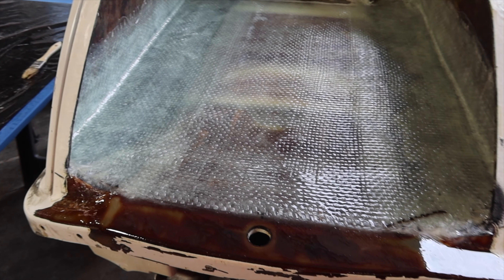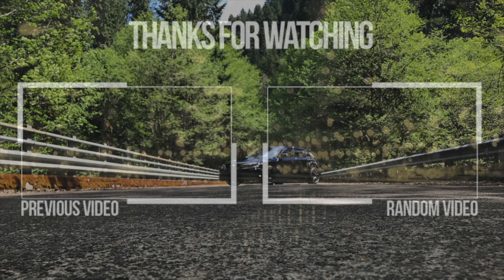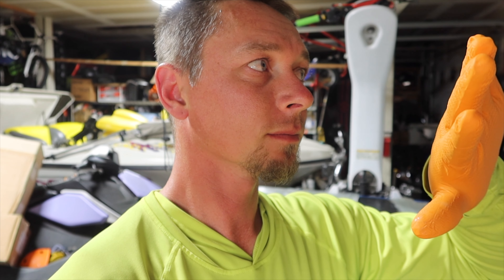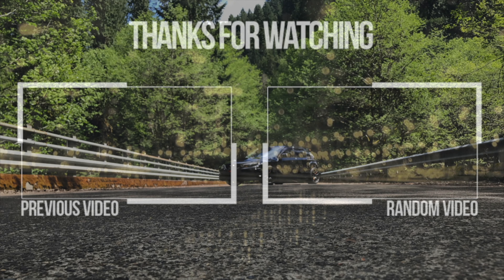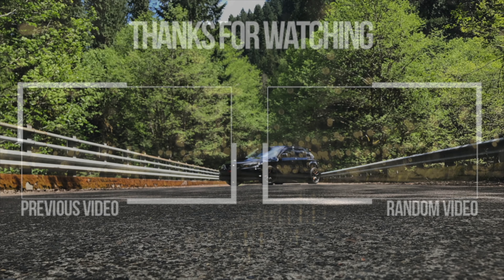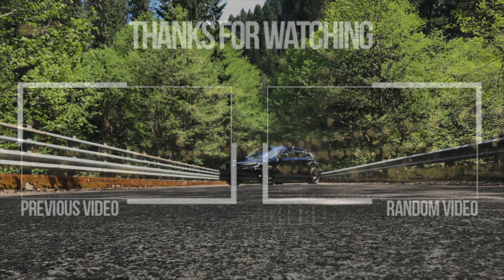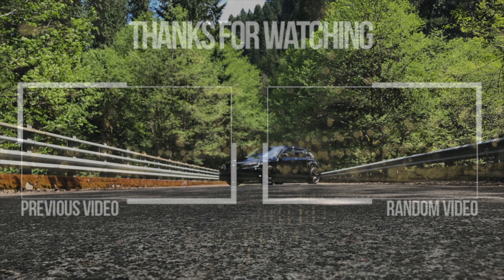Building A New Wide Tray Floor (Part 5)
The moment that is making it all worth it. We are getting to see the vision come to life and getting that second wind. I am excited to finish this project out and get to riding this thing again.